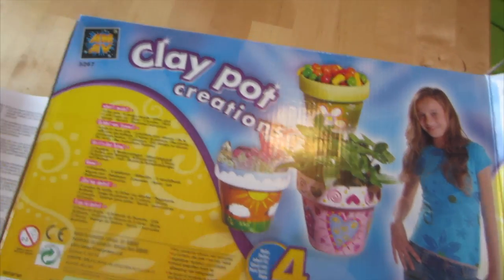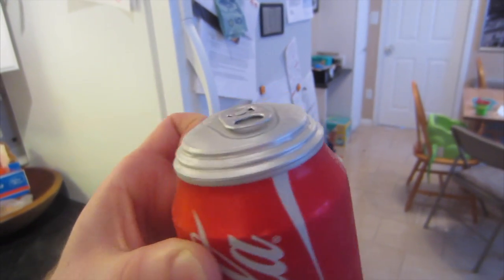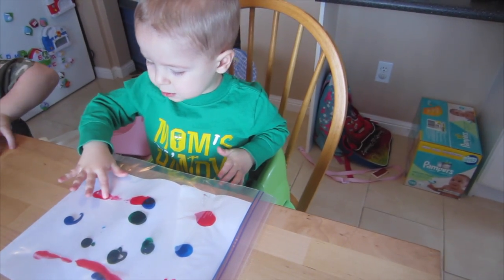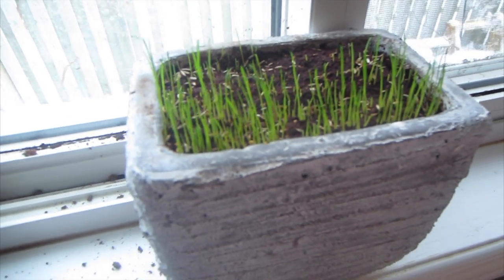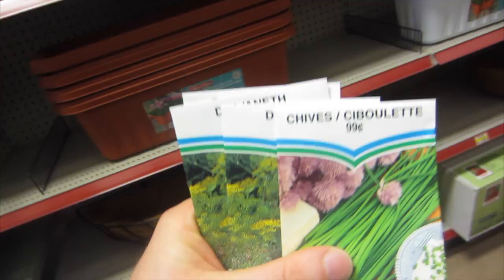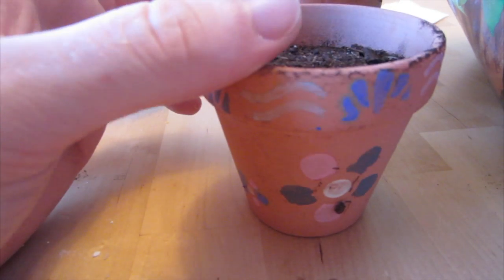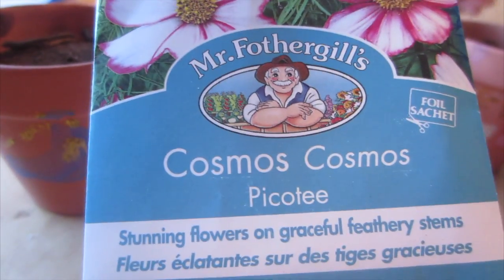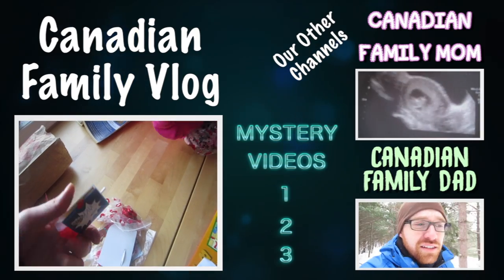Growing flowers in the Winter | Daily Vlog 356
Abeni and Malachi wanted to grow some flowers and grass indoors during the winter, so we decorated some pots, bought some seeds and started the germination process! YAY GROWING!

See our kids grow up